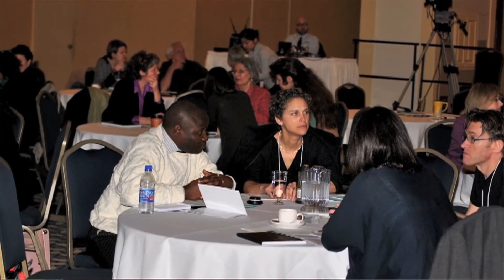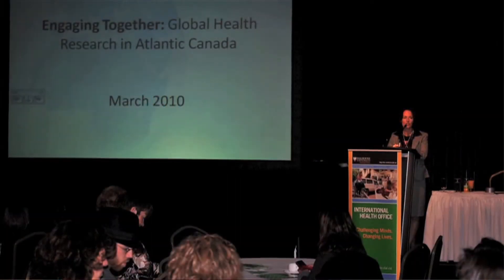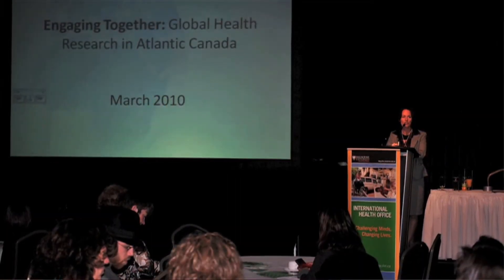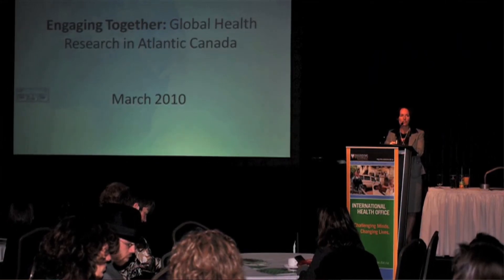Global Health Research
Dalhousie University's Global Health Office looks at Global Health Research in this documentary